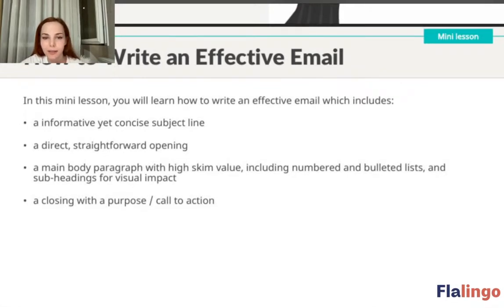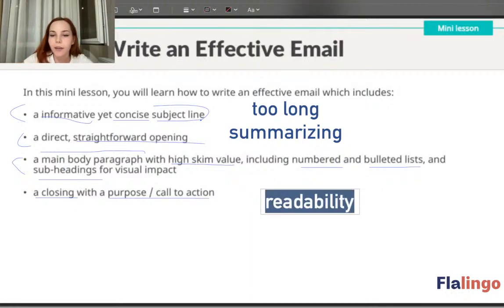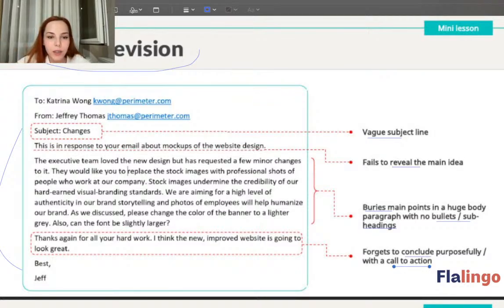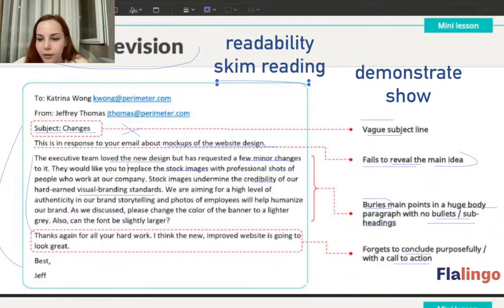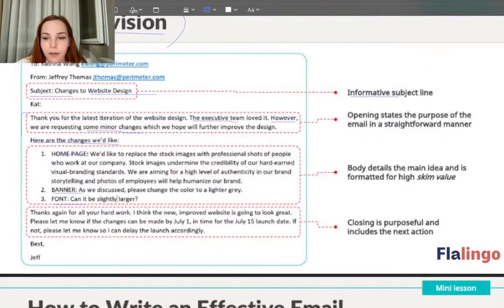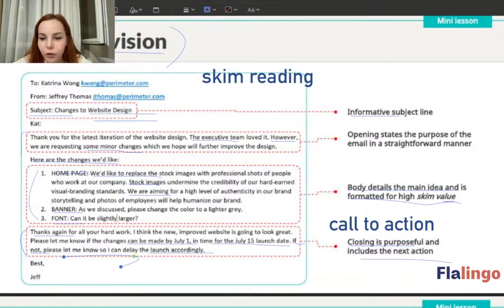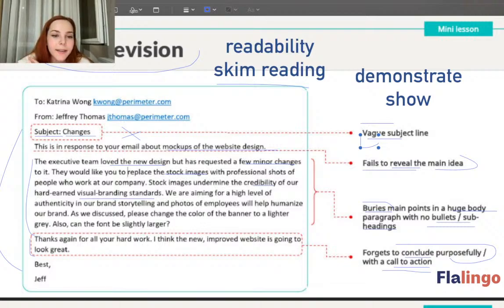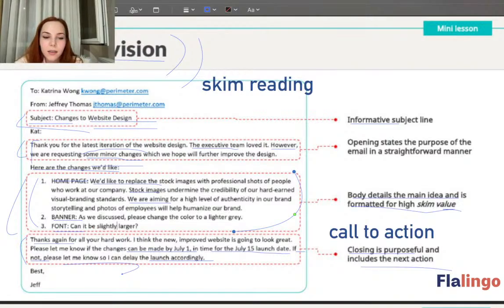Flalingo ile profesyonel e-mail nasıl yazılır? Şimdi öğrenme vakti! 🥳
● Resmi ifadeler,
● Yazışma dili,
● E-mailde kullanılan önemli bağlaçlar ve edatlar,
● Giriş - gelişme - sonuç kavramı
ve bunun gibi içeriklerin yer alacağı ücretsiz canlı derse hepinizi bekliyoruz!

Flalingo ile profesyonel İngilizce öğretmenleriyle istediğin herhangi bir konu hakkında konuşabilir, kendine özel oluşturulan ders programı ile online İngilizce eğitimi alabilir, Oxford Press yayınlarına ücretsiz bir biçimde erişip geleceğine yön verebilirsin.
Sen de online İngilizce öğrenmek için Flalingo ailesine hemen katıl!